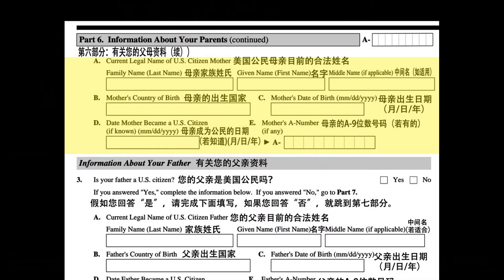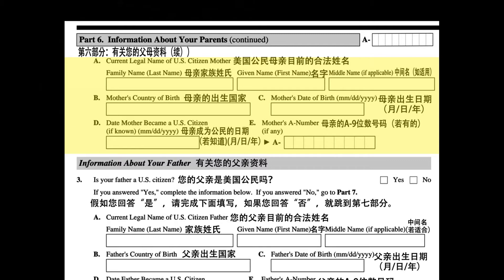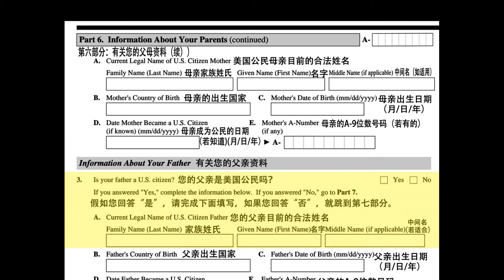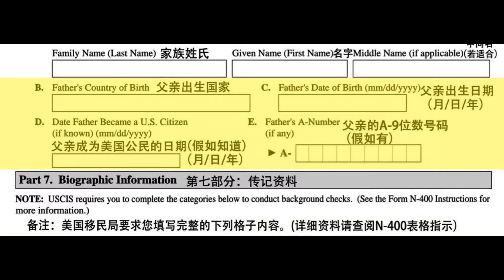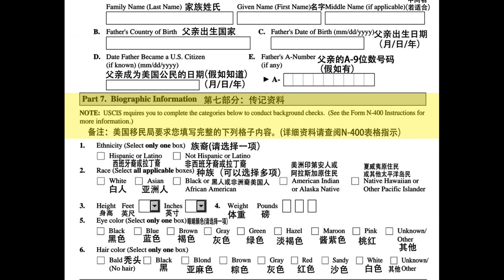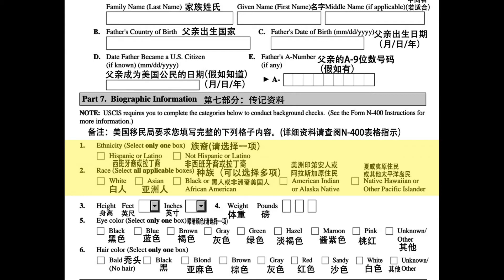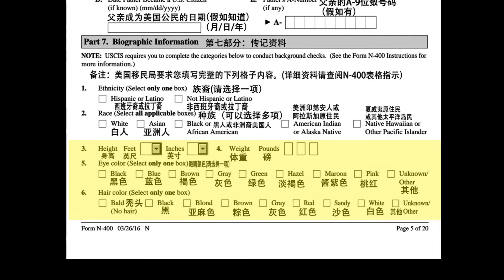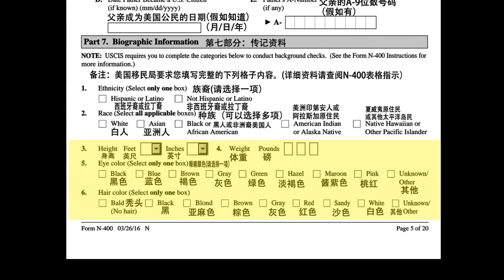N-400 第5页："Part 6. About Your Parents" and "Part 7. Biographic Information"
Application for Naturalization Form N-400 第5页主要内容："Part 6. Information About Your Parents (continued)" and "Part 7. Biographic Information"，即“第6部分。关于您父母的信息（续）”和“第7部分。传记信息”。林林为您预备了三种版本，即英文配音英文字幕，英文配音，中英字幕，中英配音中英字幕。本节视频是英文配音中英字幕，希望能够帮到您。美国移民局官方网址：